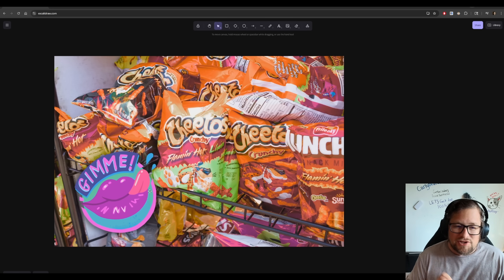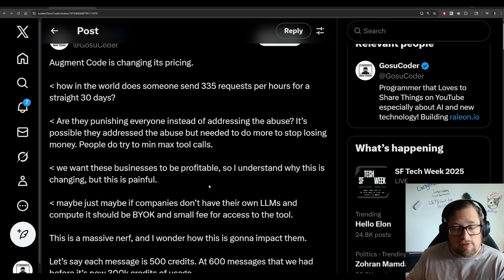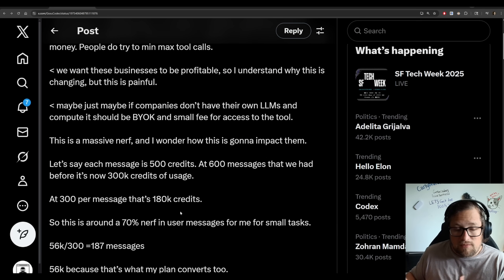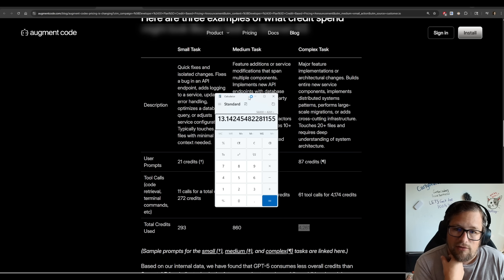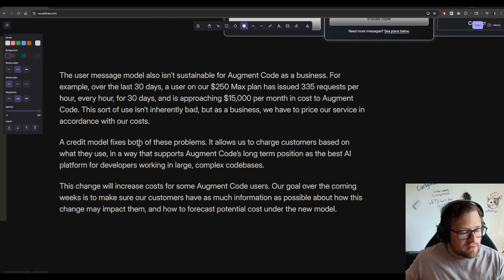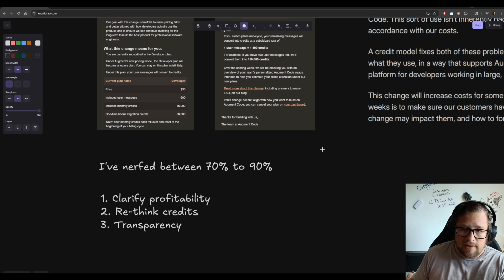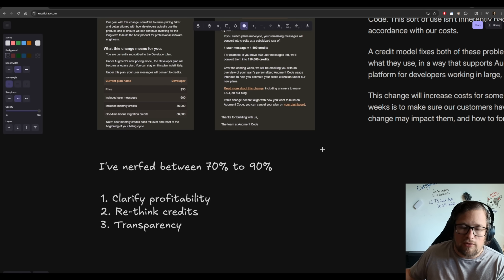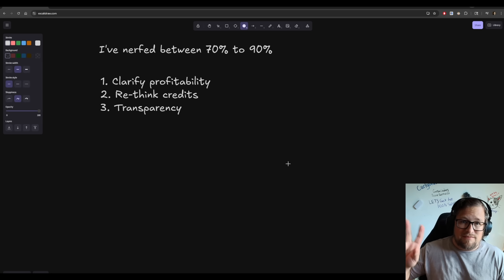The worst pricing change in AI coding assistants?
As many of you know i've been a fan of Augment Code, highly recommending them over the last year.

But this is probably the biggest nerf, especially to legacy customers. I hope they roll back some of these changes, while figuring out a way to be profitable.

Links:
🧑‍💻My Recommended AI Engineer course is Scrimba:

GPU: RTX 5090 (sometimes a AMD 7900xtx)
CPU: 7800x3d
RAM: DDR5 6000Mhz